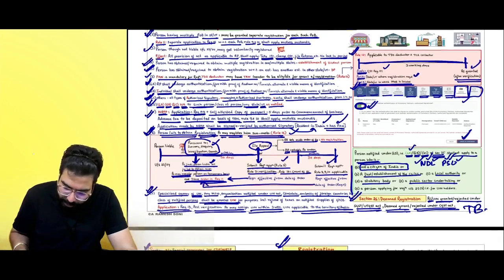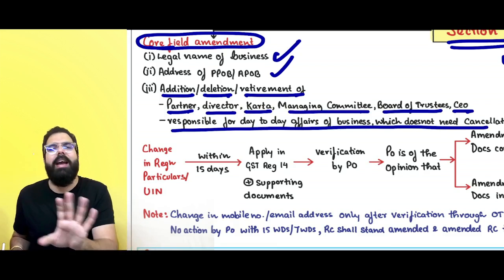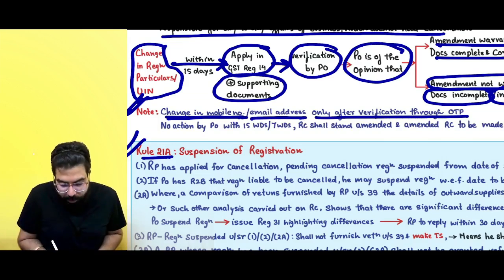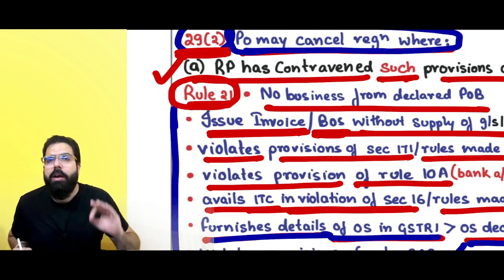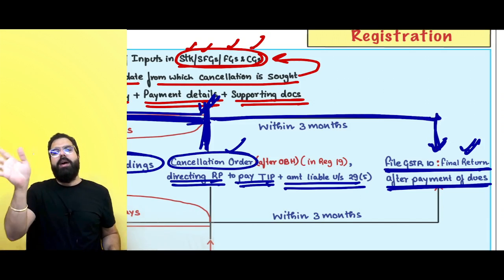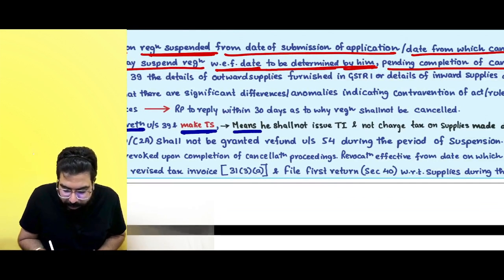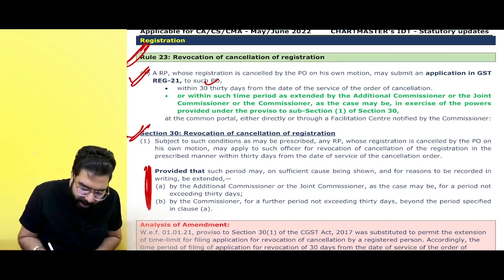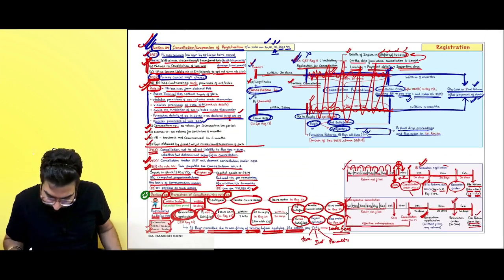Chart 10 & 11 Registration Section 27 30 | IDT May 22 Revision | CA Ramesh Soni | English